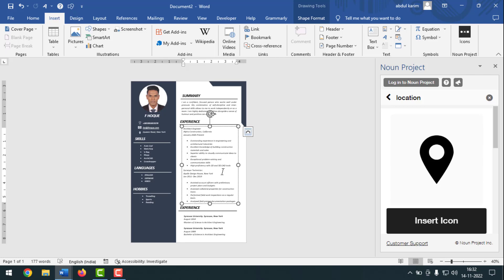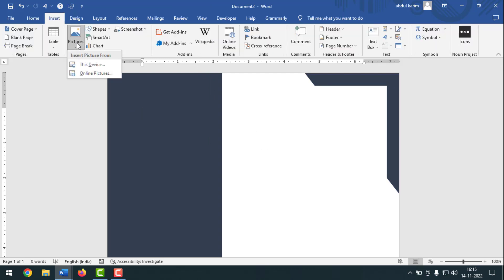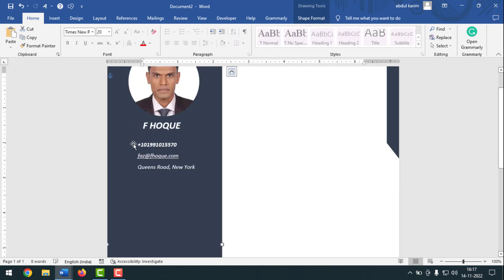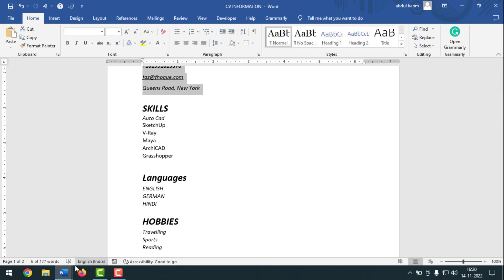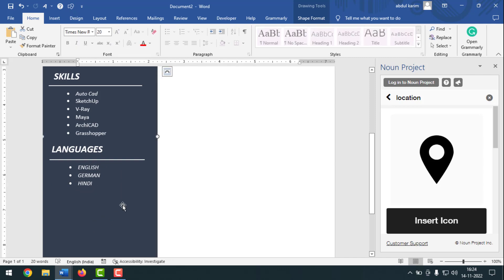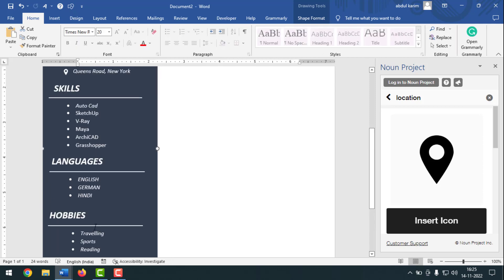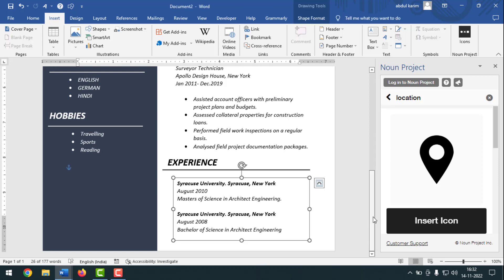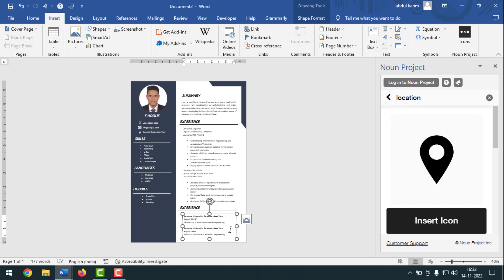how to make best cv in MS word | PIN TECH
Hello Friends,
In this video you will get how to create best cv in ms word. Friends all most everyone needs to make curriculum vitae in ms word, so that’s why I have shown here how easily you can make your cv in ms word document. Here you will get the best cv in your life and also you will get the word file of cv so that you can edit it by yourself easily. So to know how to create the cv and how to get the best cv of ms word please watch the whole video and if this video helpful to you please like,share,comment below.

From
Pin Tech